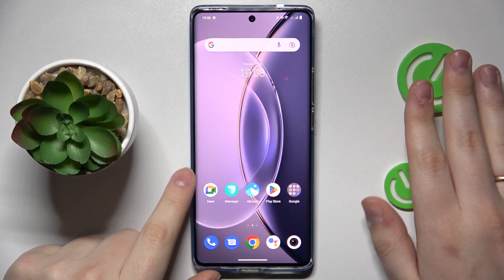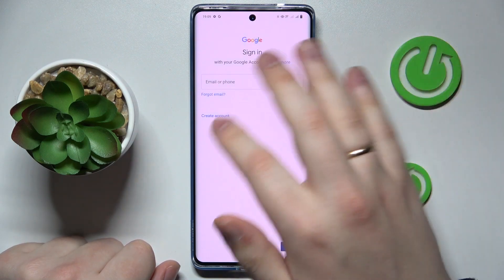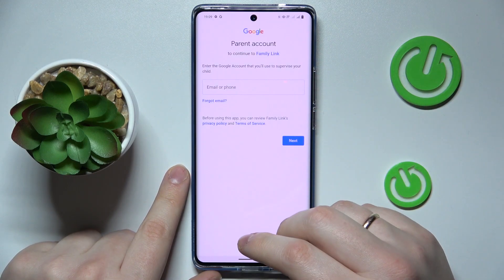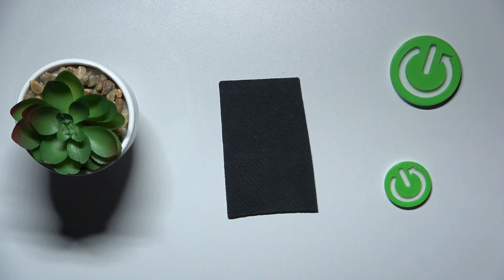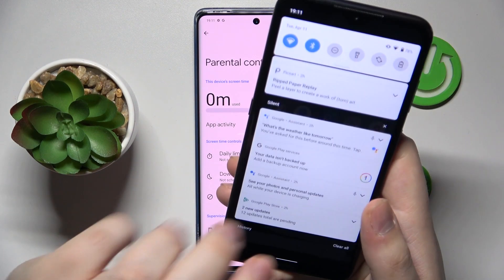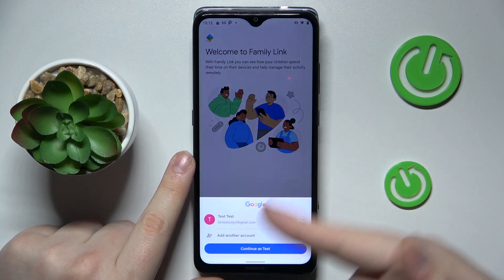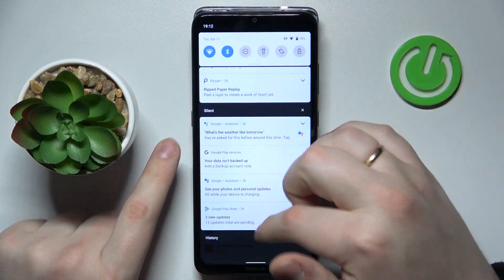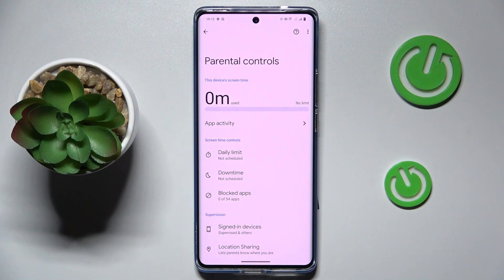How to Set Up Parental Control on a VIVO X90 Pro - Google Family Link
Want to keep your kids safe while using your VIVO X90 Pro? With Google Family Link, you can enable and configure parental controls to help monitor and manage your child's online activities. In this video, we'll show you how to set up Google Family Link on your VIVO X90 Pro and walk you through the process of enabling and configuring parental controls. We'll cover everything from setting screen time limits to blocking inappropriate apps and websites. Follow our step-by-step guide and enjoy peace of mind knowing your child is safe while using your VIVO X90 Pro!

How to enable parental controls on a VIVO X90 Pro? How to install parental supervision on a VIVO X90 Pro? How to configure Google Family Link on a VIVO X90 Pro? How to add a VIVO X90 Pro device to Google Family Link?